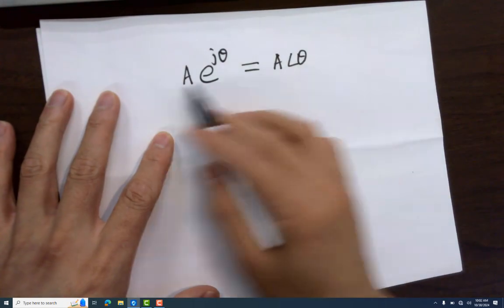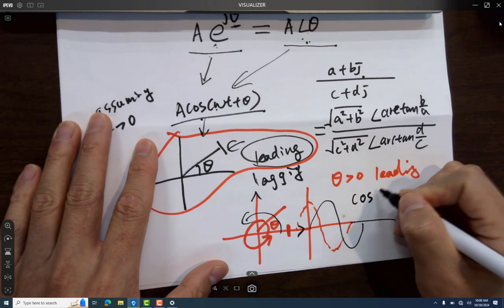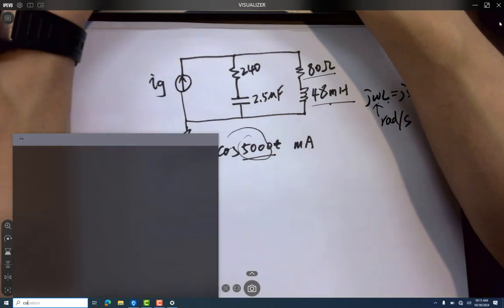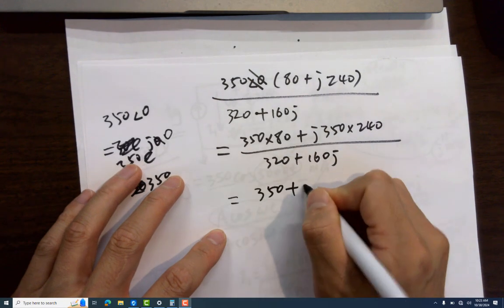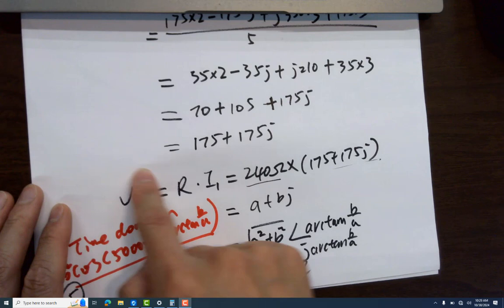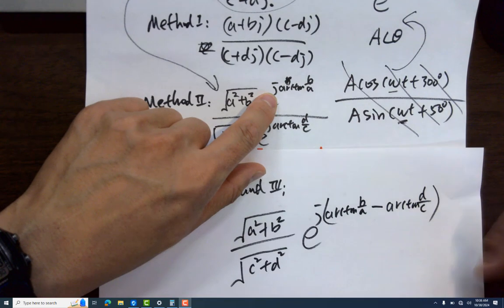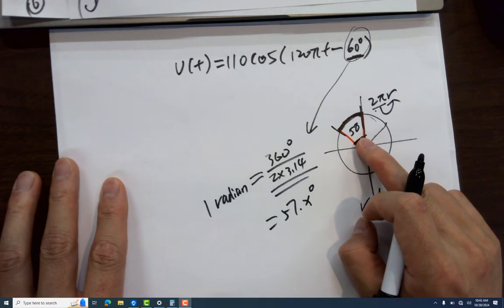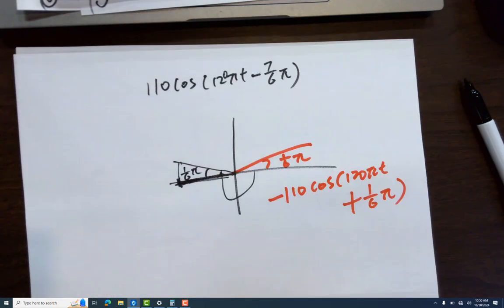E281 lec32 Complex numbers, impedance, phasors